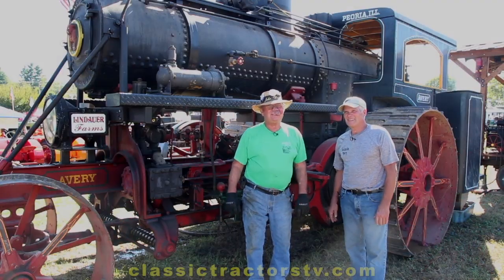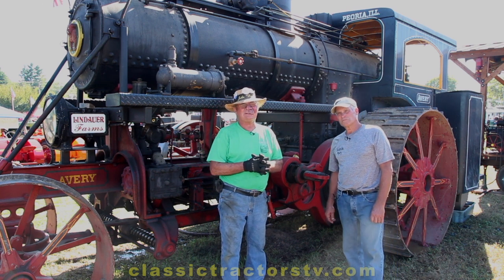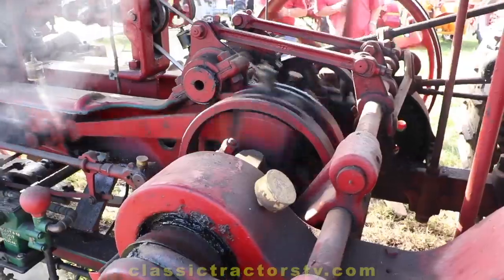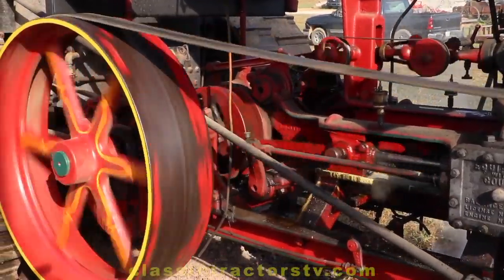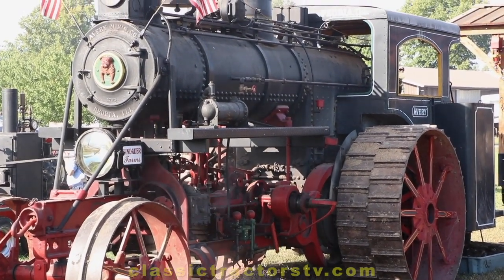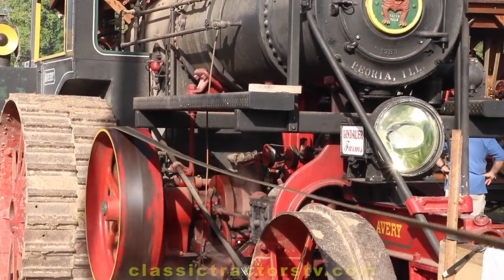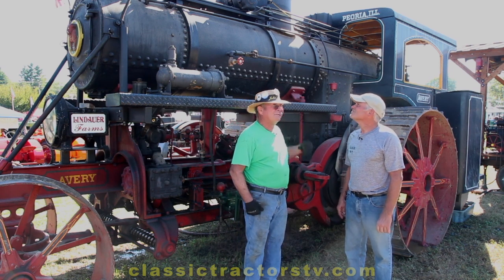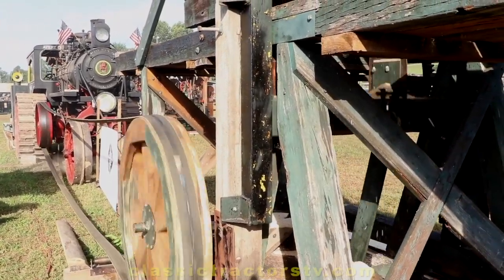Huge 1840s Slash Saw Powered by an Avery Undermount Steam Engine - Classic Tractor Fever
Classic Tractor Fever traveled to Indiana to visit with Mike and Phil Lindauer. These brothers collected with their father for decades. Sadly he passed away, but the brothers continue his passion for preserving our agricultural past. Mike talks about their 1919 Avery Undermount 20 horsepower steam engine and the unique cross cut saw it powers.